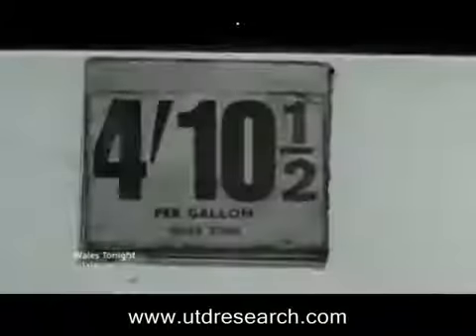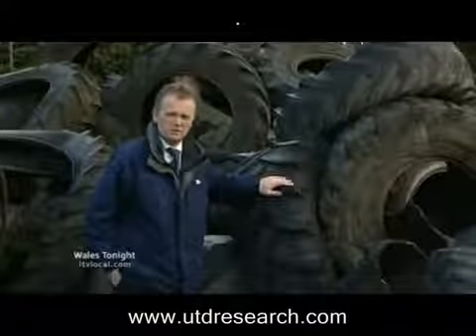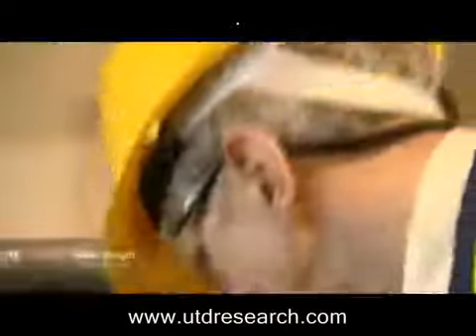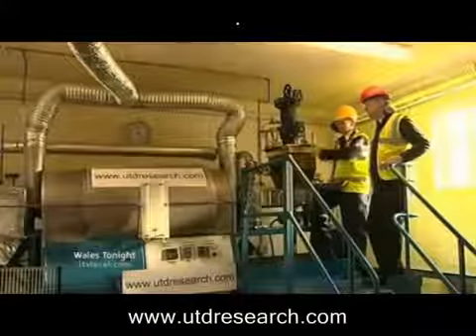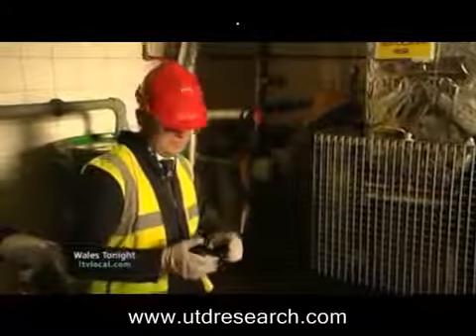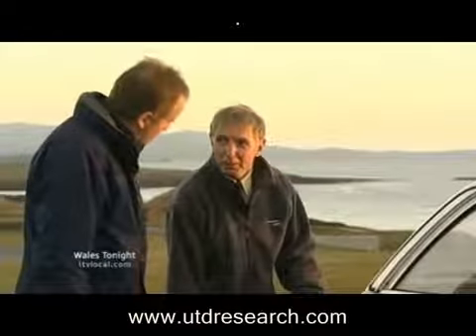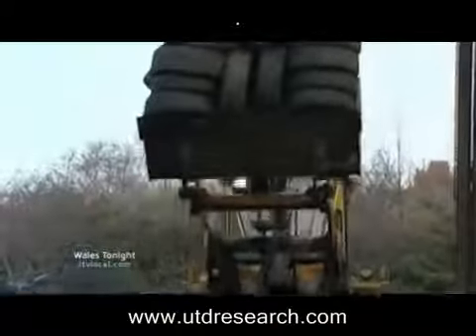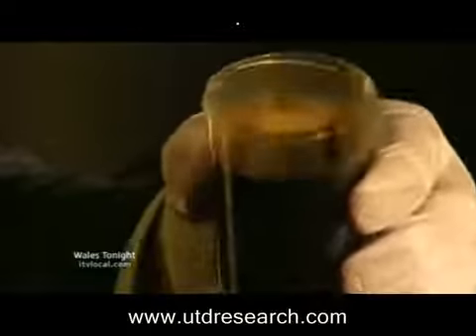Tyre Recycling into Fuel and Oil